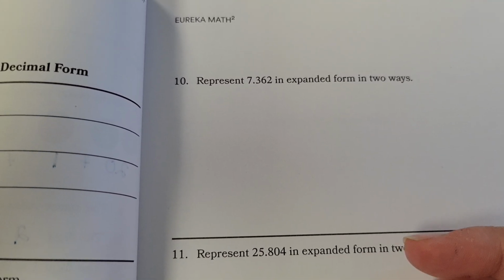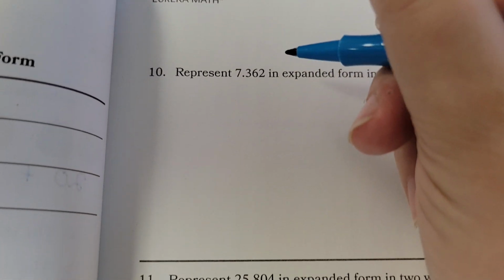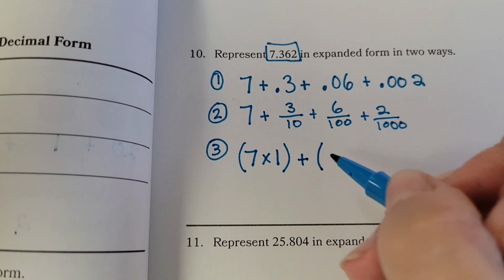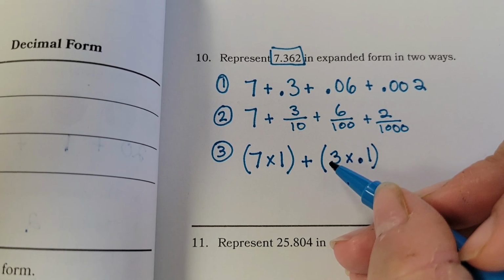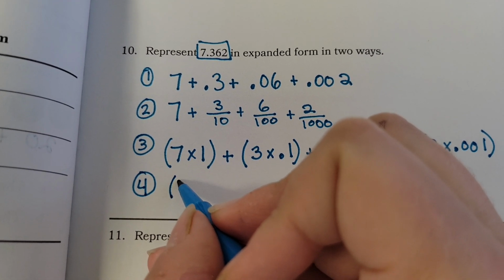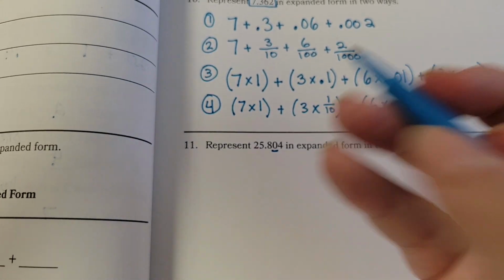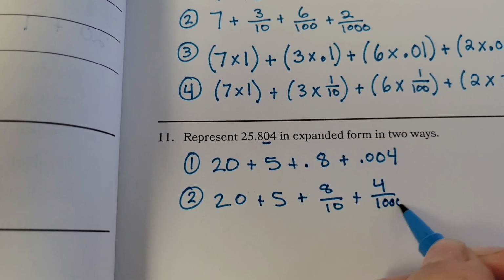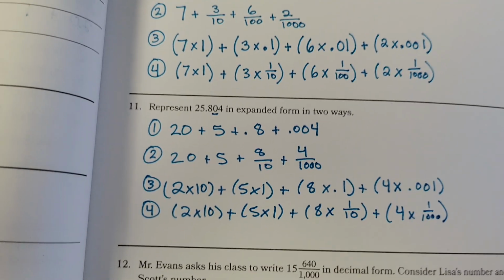Lesson 3 Expanded form 4 Ways